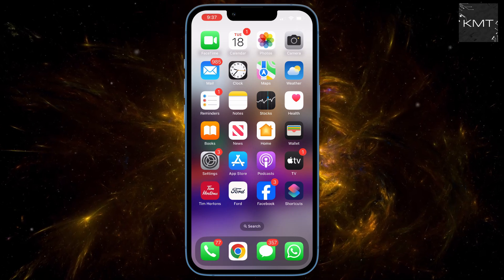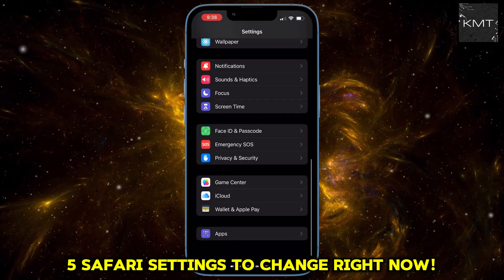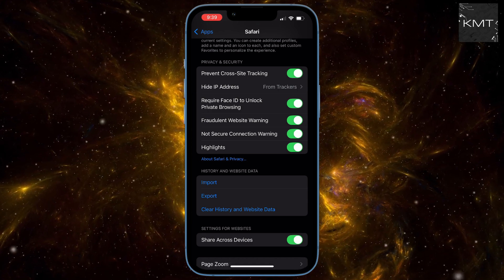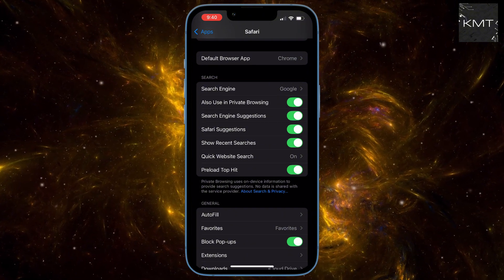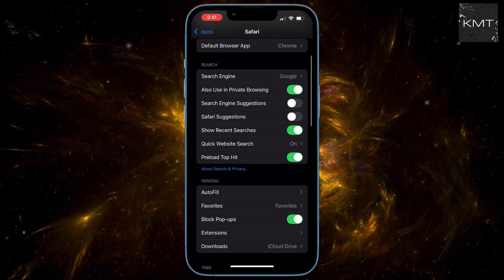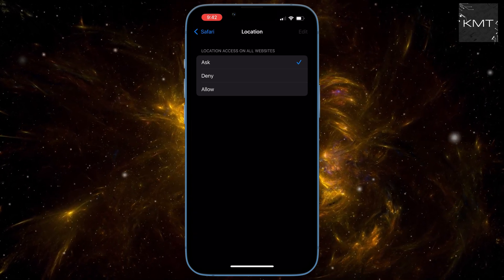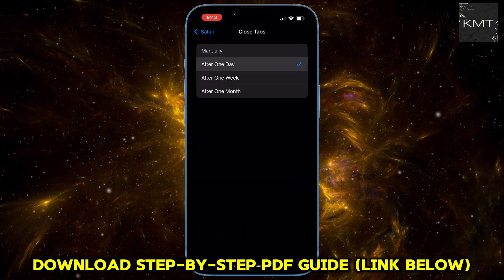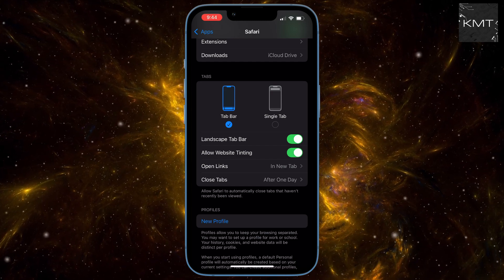STOP! Your iPhone is Leaking Data (You Don't Know It) - Fix Safari NOW!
🔒 Stop the Spy! 5 Critical iPhone Safari Settings You MUST Change NOW (Privacy & Speed Boost)

Did you know your iPhone Safari settings are likely leaking your private data and slowing down your phone? Most users browse the web every day without ever touching these critical switches! In this video, we reveal the 5 most important Safari settings you need to change immediately to lock down your iPhone privacy and dramatically increase your browsing speed.

🚨 Don't Be Tracked! Websites and advertisers are using your default settings to track your activity, follow you across sites (cross-site tracking), and even approximate your location using your IP address. We show you exactly where to tap to hide your IP, stop trackers, and prevent pre-search leakage of your thoughts!

Here's What You'll Learn & Fix:
✅ Stop Cross-Site Tracking: The setting that blocks those creepy ads following you everywhere.

✅ Hide Your Digital Fingerprint: How to mask your IP address for true incognito browsing.

✅ Prevent Data Leaks: Turning off search suggestions that send every letter you type to Google or Apple.

✅ Camera & Mic Security: The crucial step to prevent malicious websites from accessing your iPhone camera or microphone without permission.

✅ Major Speed Boost: Simple maintenance tips for clearing Safari cache and data for faster performance!

Watch this full guide to secure your digital life! Take 5 minutes, follow these steps, and browse the internet safely and smoothly.